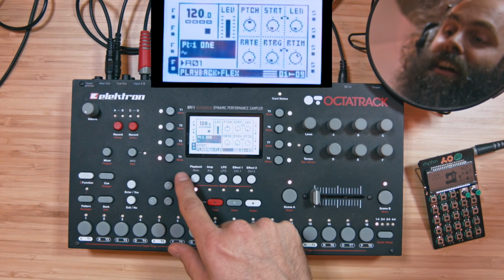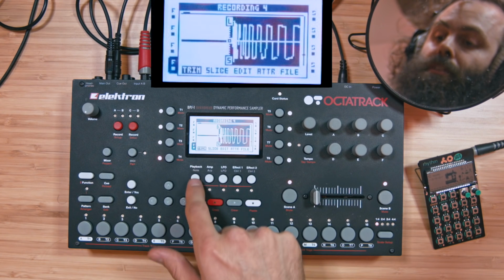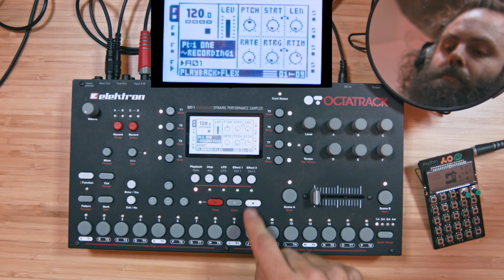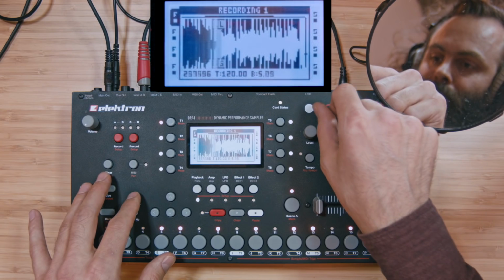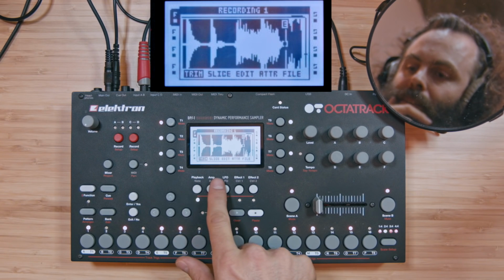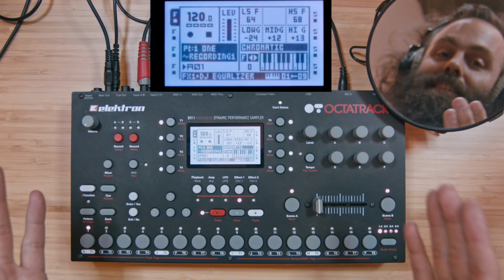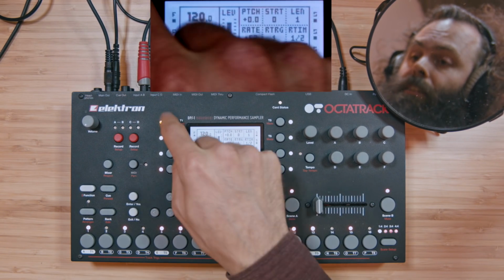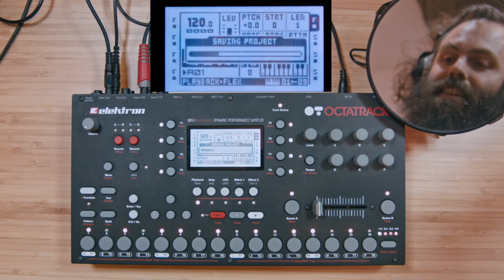OCTATRACK Tutorial #2 - sampling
But I felt it wasn't enough. Because the Octatrack is quite open, there's not one way to do things, and it's making it difficult to explain things in a simple way, easy for everyone to understand. In this tutorial I'm hoping to explain basic sampling, as well as some basics of how things are routed, so that beginners and non Elektron users can get going with basic sampling on day one.

If this isn't enough for you, be sure to check out my first octatrack tutorial as well.

Ps. As LyingDalai has pointed out, there might have been some misunderstanding regarding input volume.

Changing the DIR will only affect the direct monitoring volume, not recording volume. Setting it to 127 is a good way to hear what level is going to be recorded, but it won't change the recording volume. It can be set to 0 and still record at full volume. Changing the GAIN will change the incoming recording volume/ level. So if the level is too high or low, the GAIN parameter is the place to fix it. In this tutorial I'm using DIR to pass through the incoming audio to the mixer. This audio is not affected by any track effects.

cheers
cuckoo